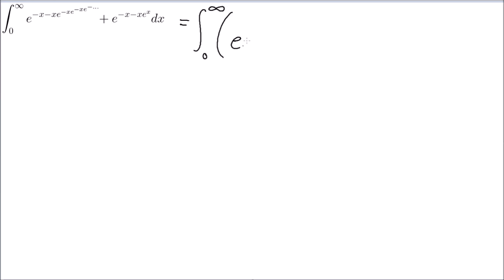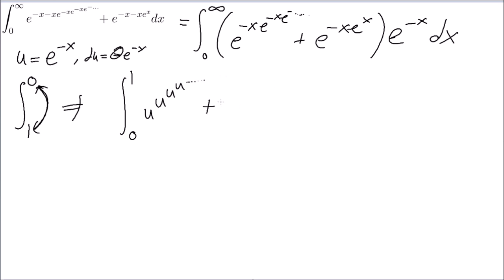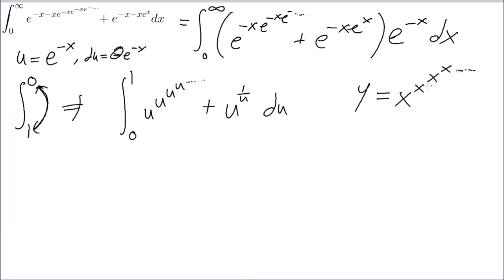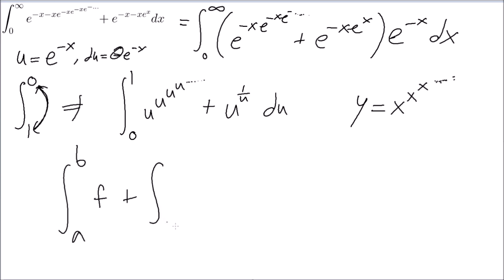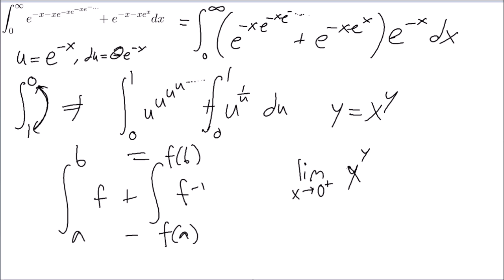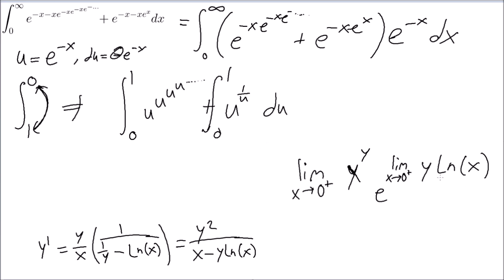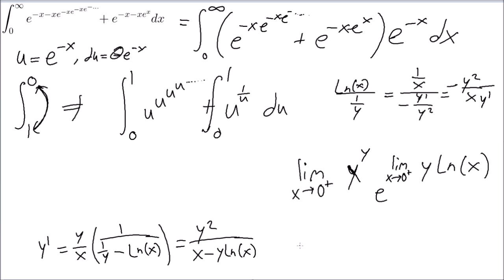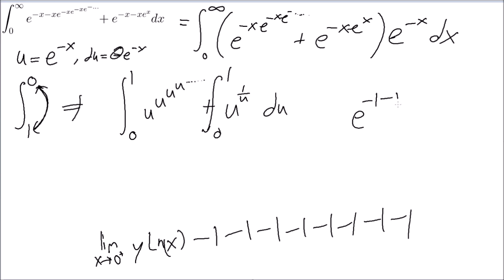Oh god....the limit.... [UC Berkeley Integration Bee 2021]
That limit is harder than it should be. I'm still contemplating if my explanation was even right or not lol
I want to thank Ninad Munshi, the true problem writer of the UC Berkeley integration bee, for teaching me cool integration concepts and tricks. I wouldn't have been a creative problem writer without him.